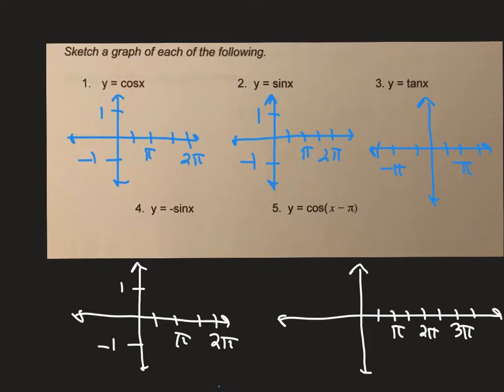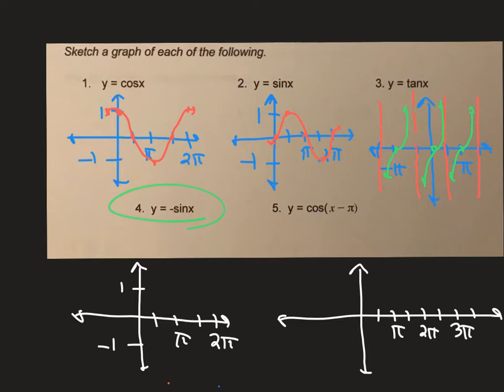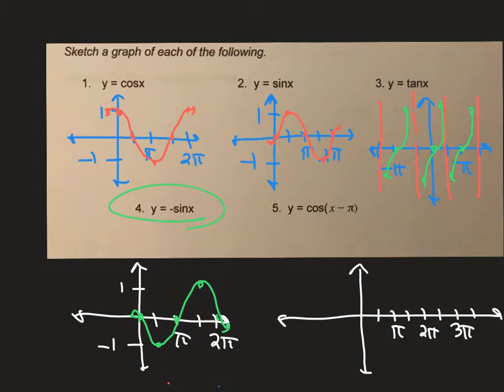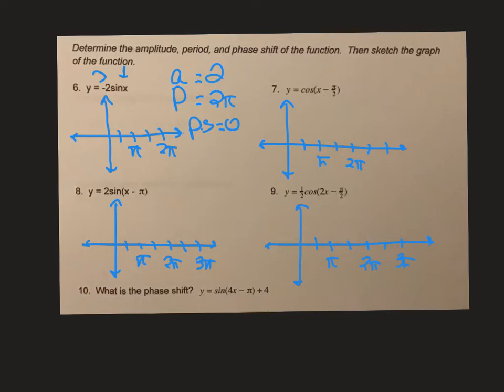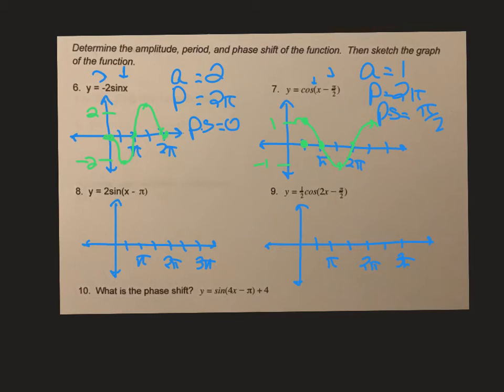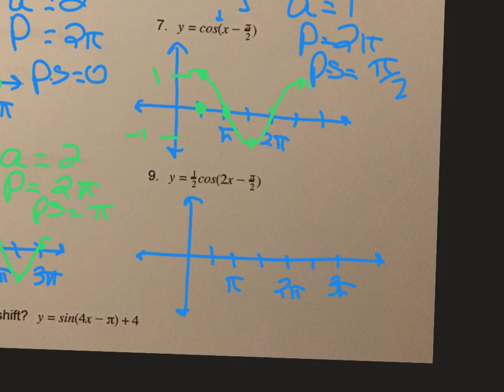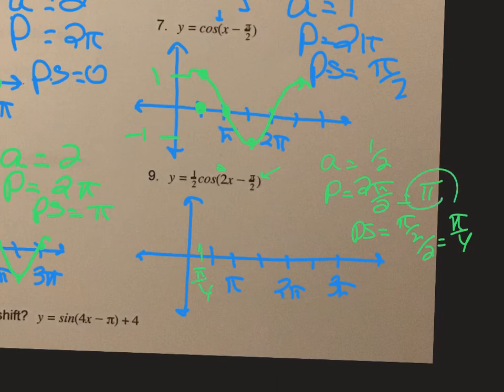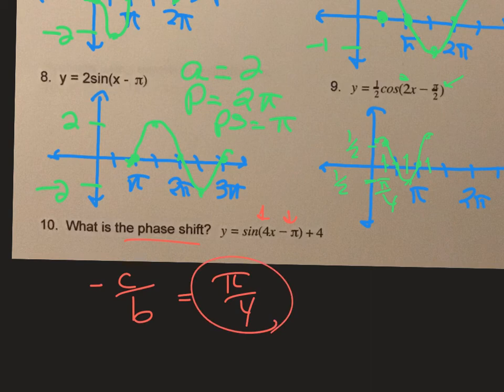Adv Alg practice test 10 mb